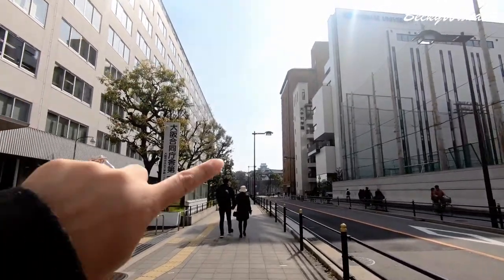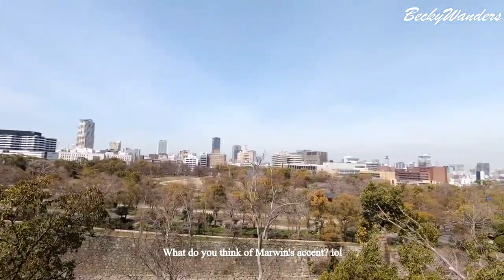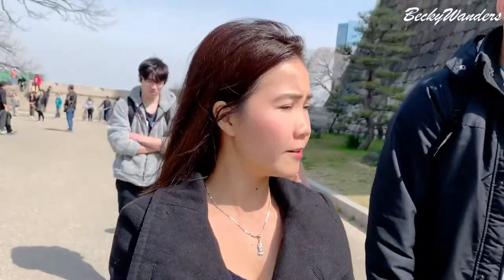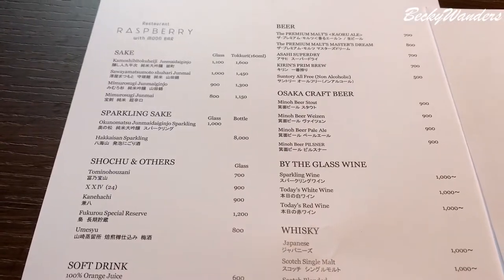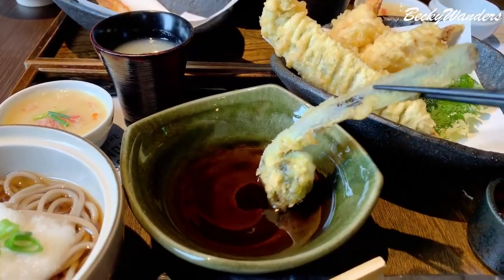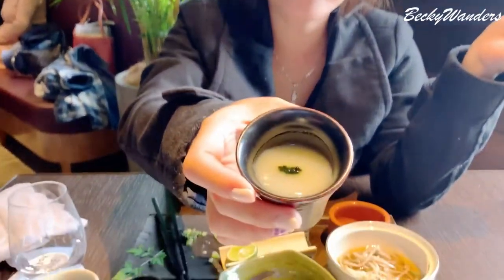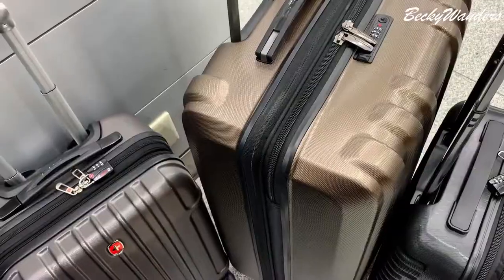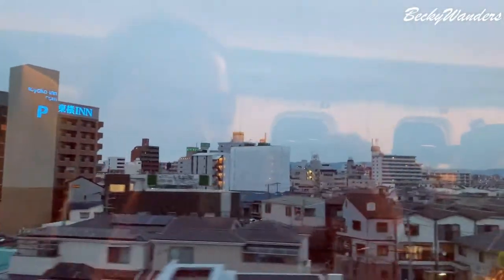Osaka Castle Japan Day 7 Vlog BeckyWanders